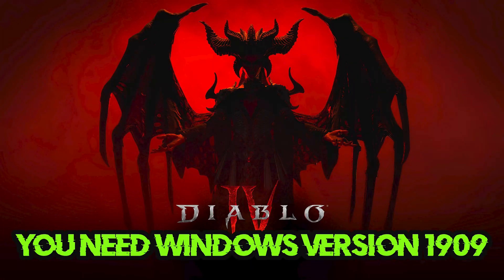Diablo IV Error: You need at least Windows 10 (version 1909) FIX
If you try to launch Diablo 4 and you get the error, you need at least Windows 10 version 1909. This means that your operating system is out of date or that your battle net launcher is not working correctly.